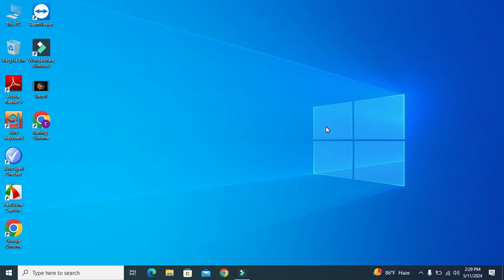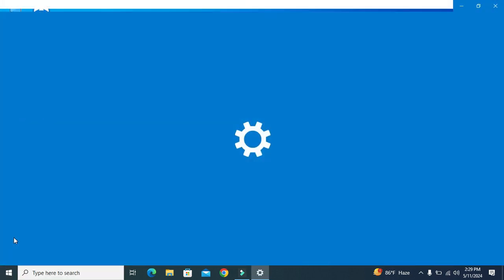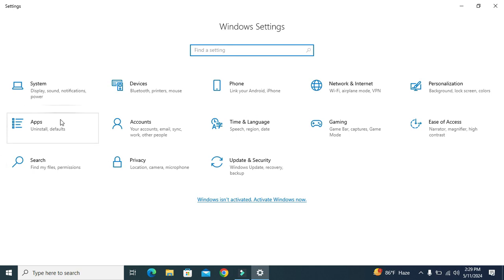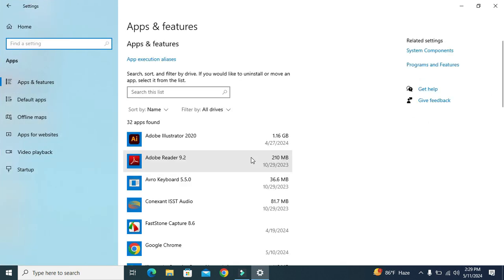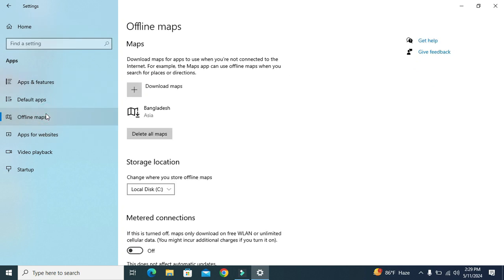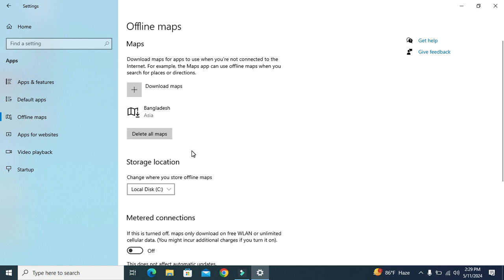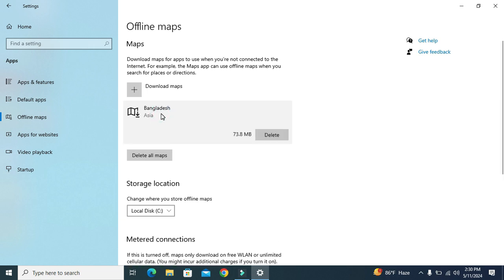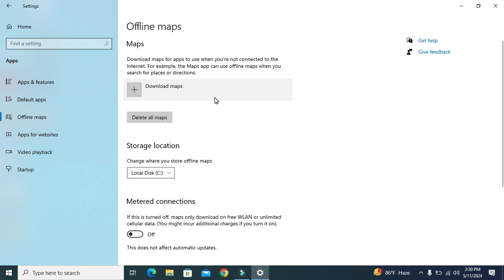How to Delete Offline Maps In Windows 10